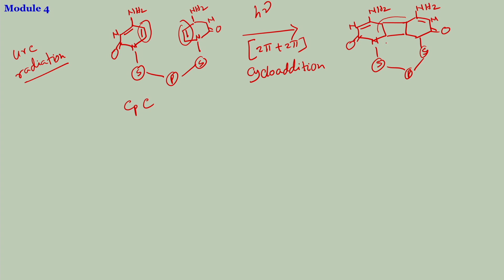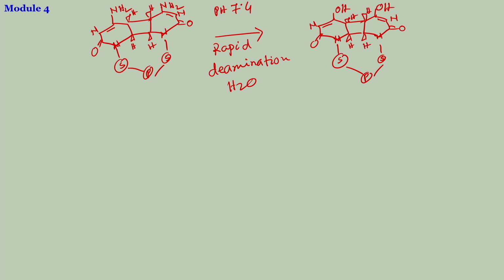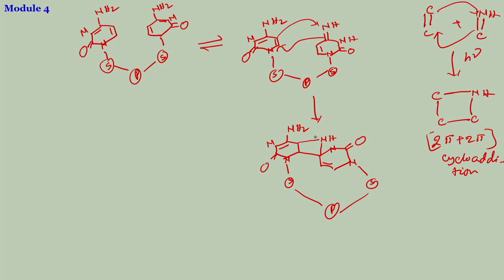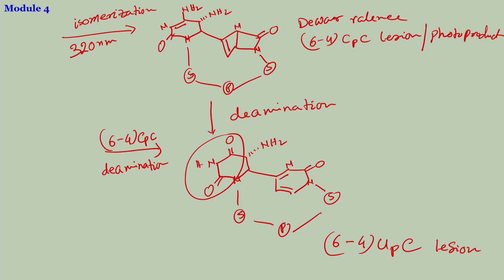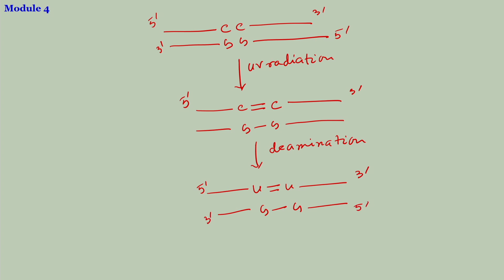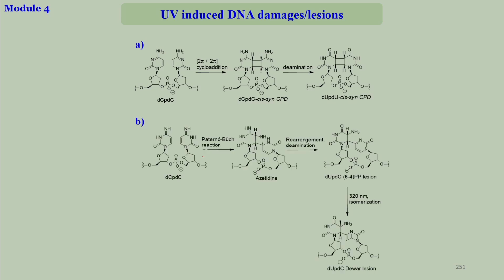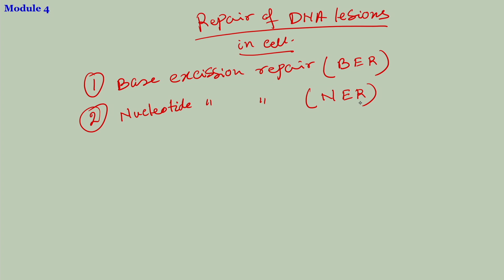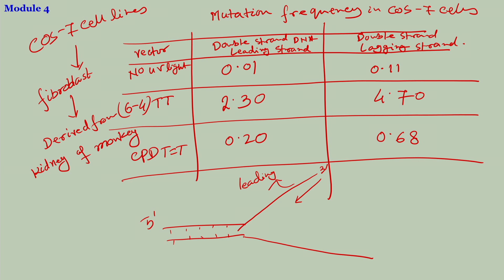Lec 18: Chemistry behind DNA damage and mutation